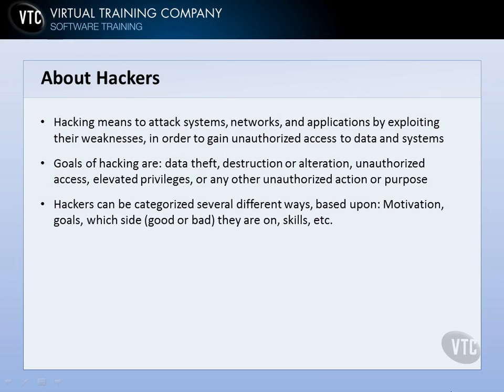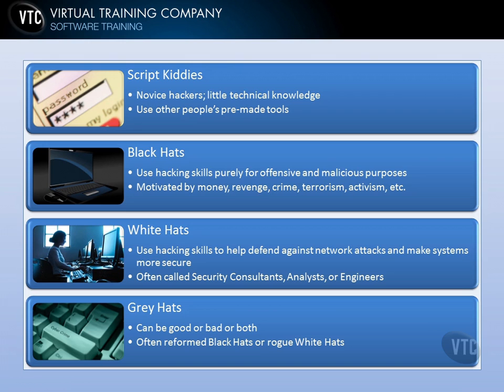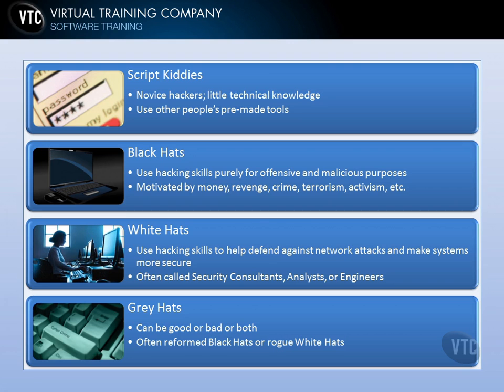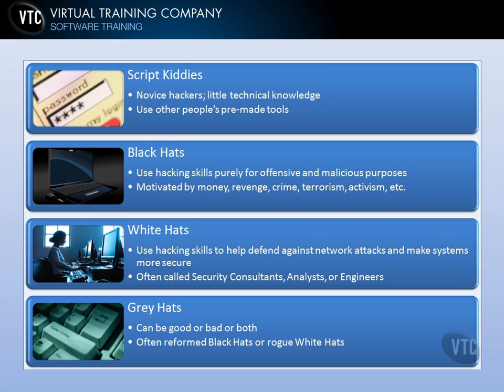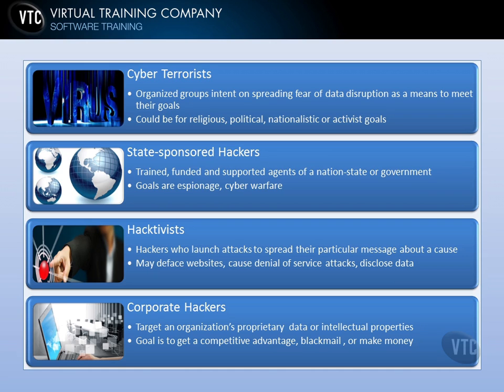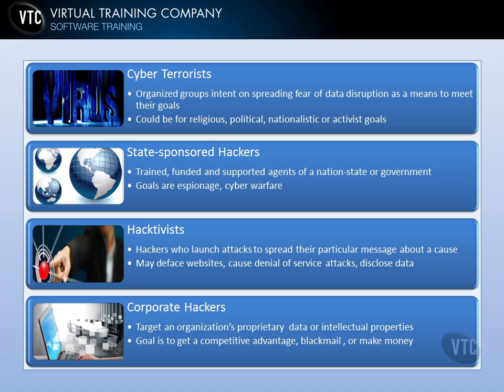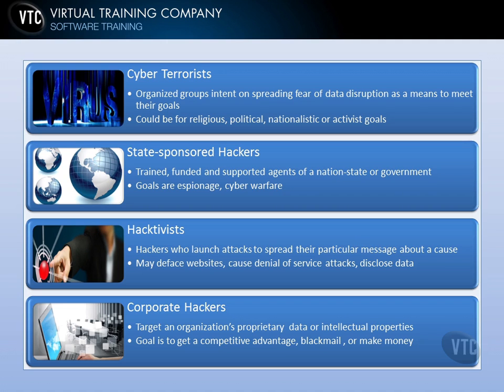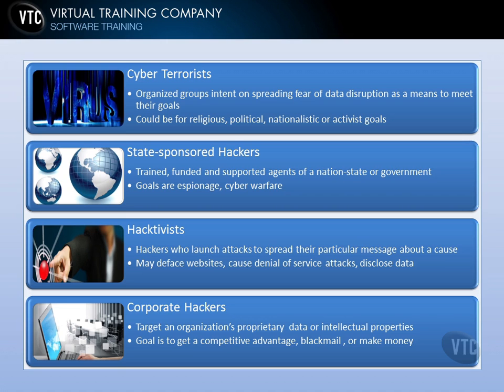0202 About Hackers